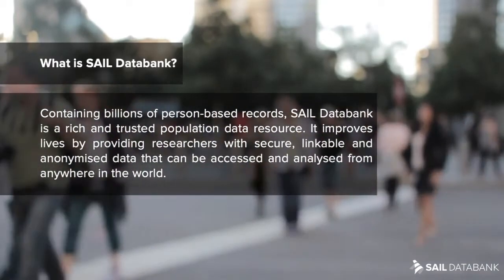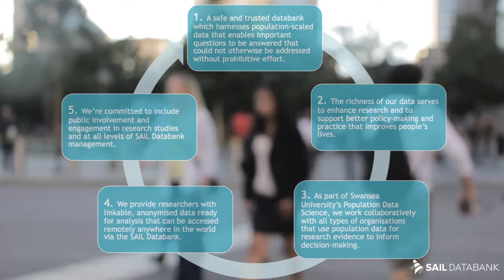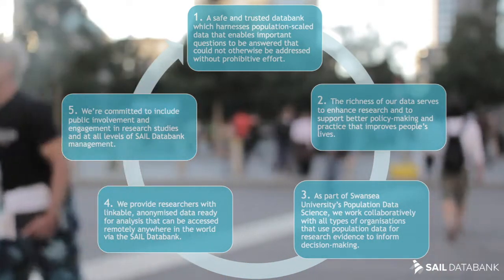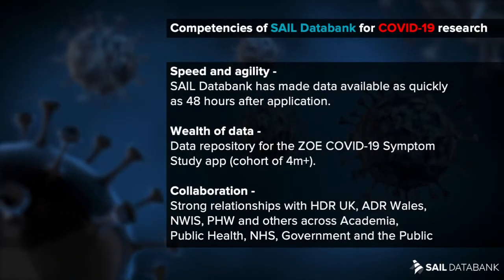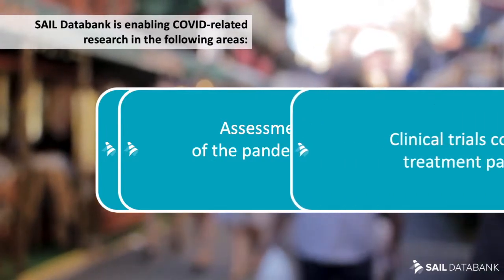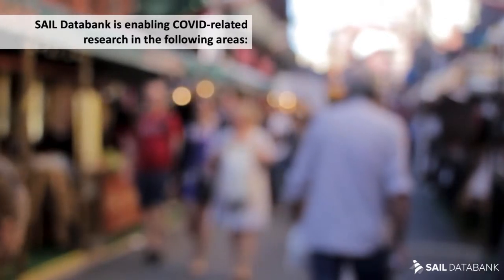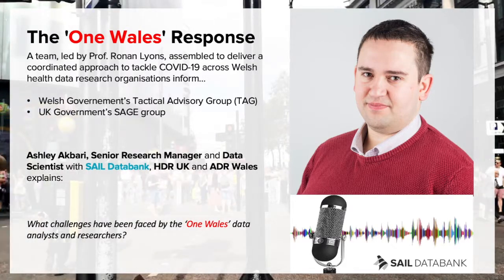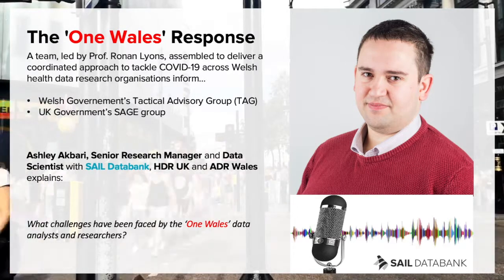SAIL Databank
Containing billions of person-based records, SAIL Databank is a rich and trusted population data resource. It improves lives by providing researchers with secure, linkable and anonymised data that can be accessed and analysed from anywhere in the world.

As part of a ‘One Wales’ response, we’ve provided valuable insights to government and the NHS in tackling the coronavirus in Wales.